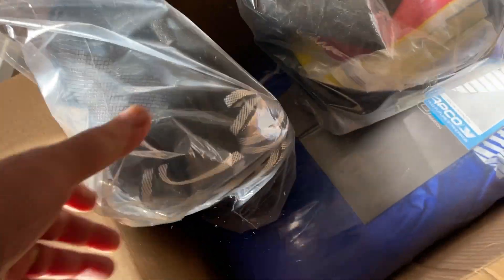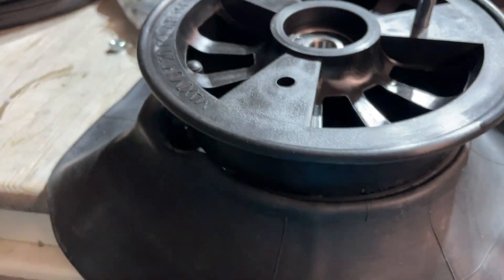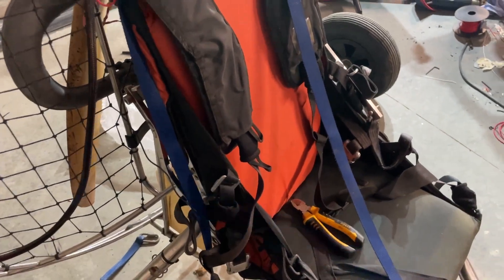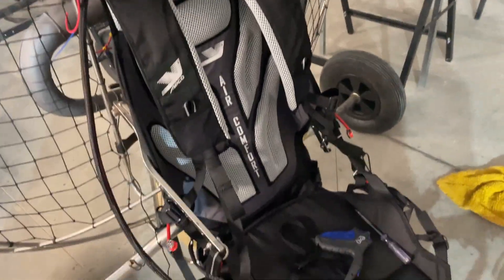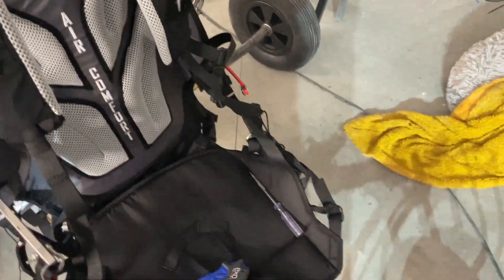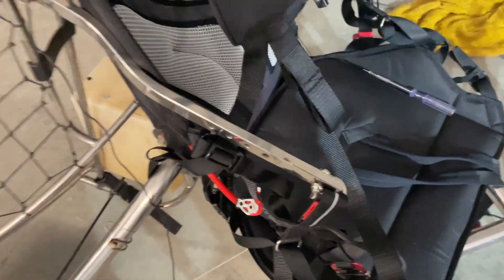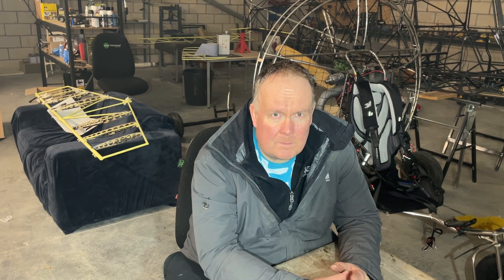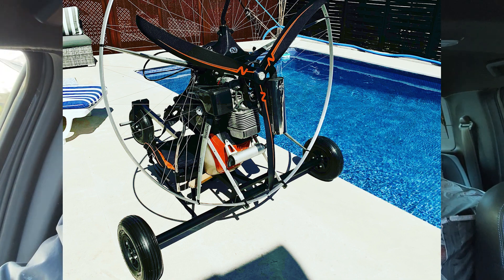Throttles, Harnesses, and Retracta Trike Wheels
Several jobs done today - my new Apco harness has been partially fitted, my new EXO throttle has been fitted, and I made up several Retracta Trike wheels ready for my delivery next week.